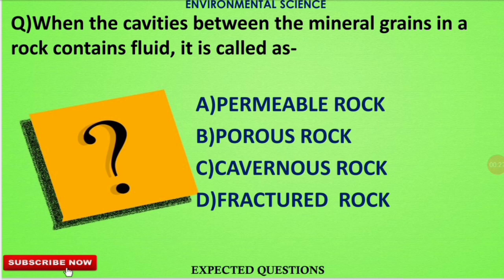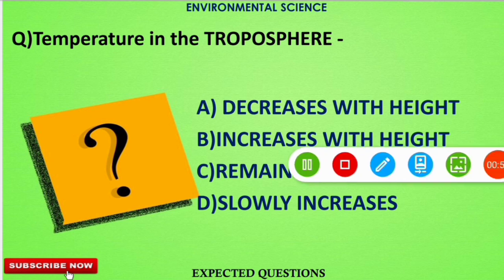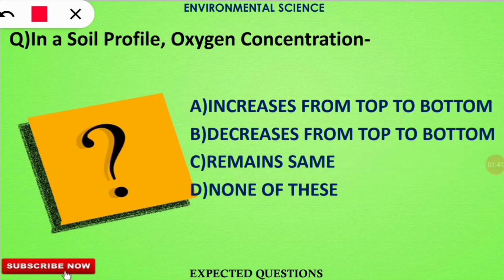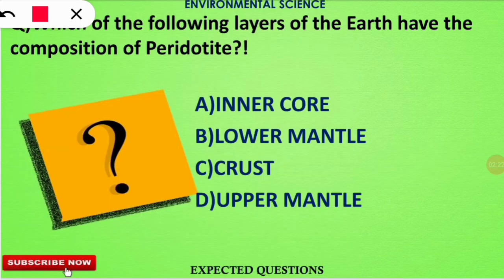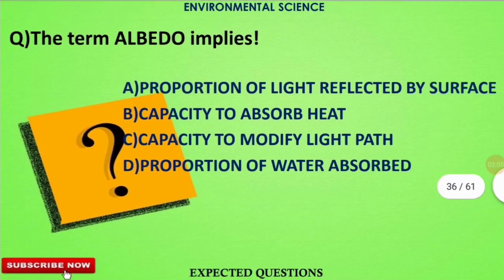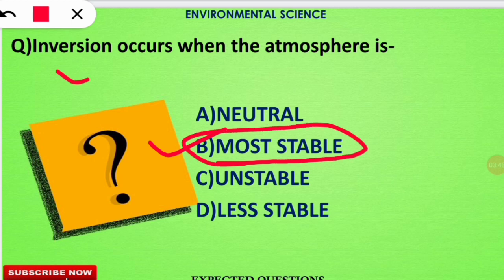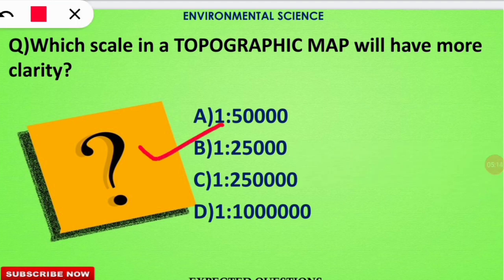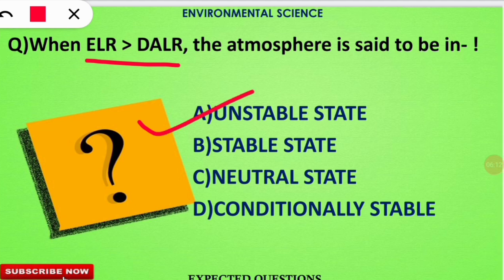🔝EXPECTED Questions/Crash Course(PART4)ENVIRONMENTAL SCIENCE/NET/SET/PhD Entrances